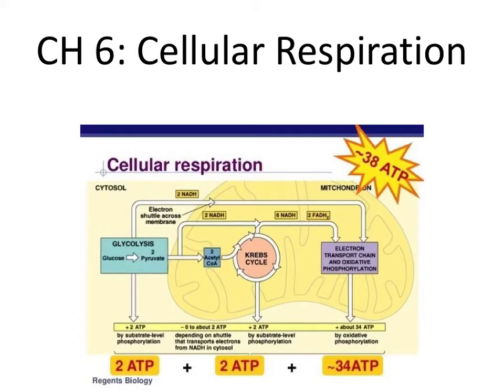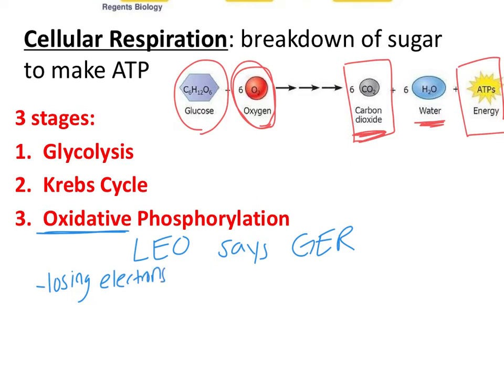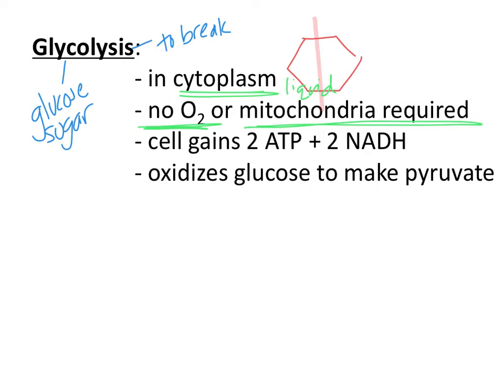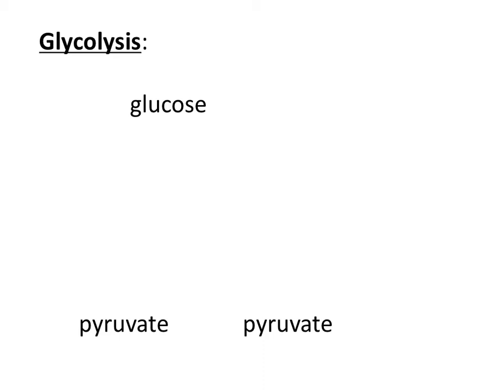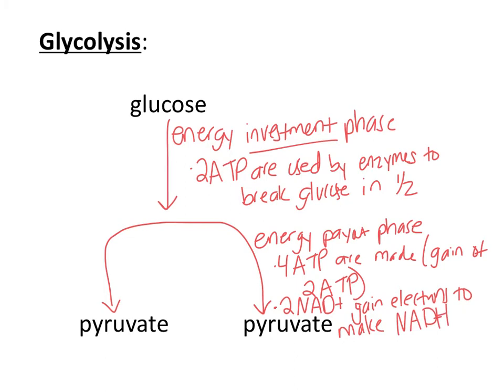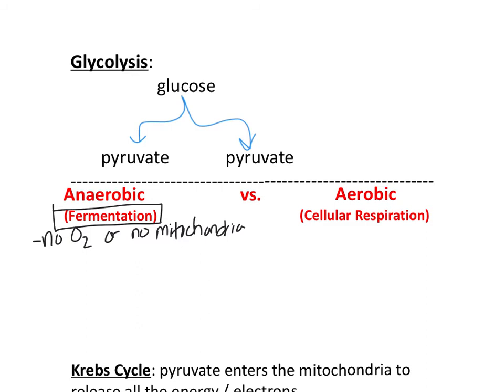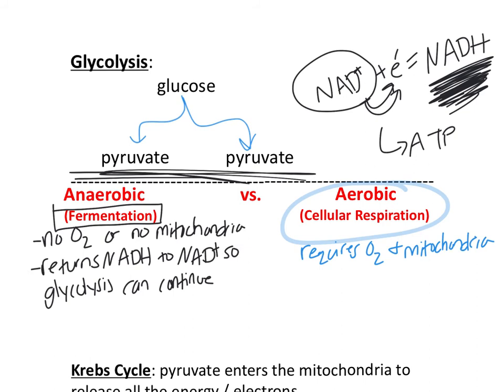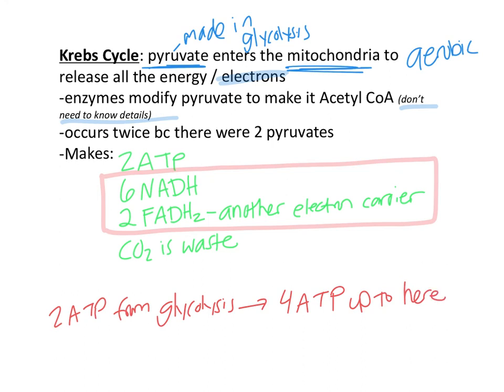Ch 6 notes part 2